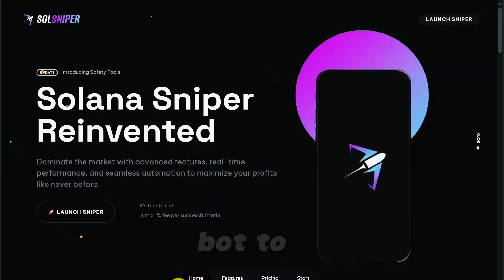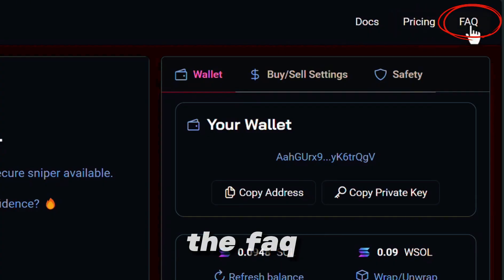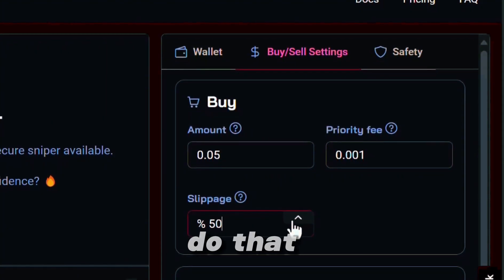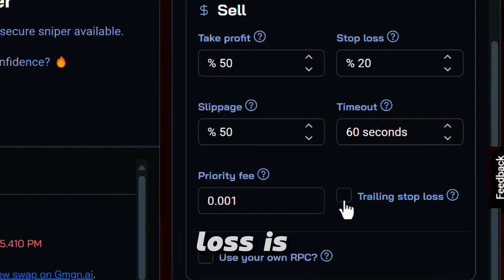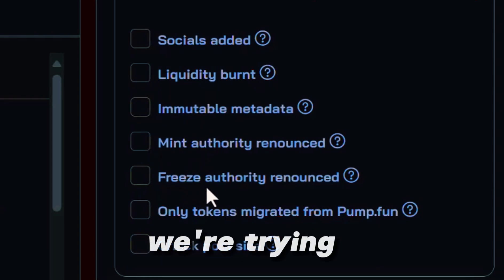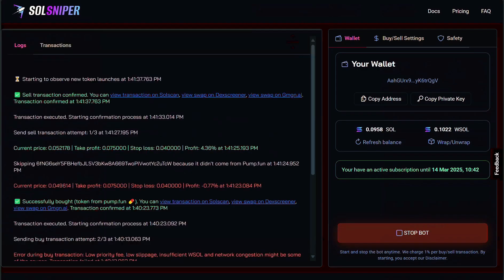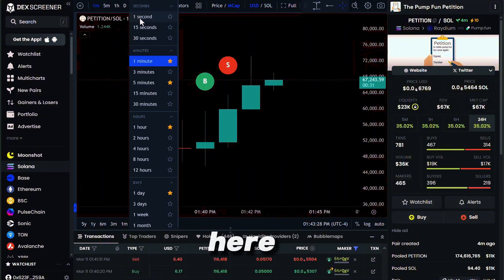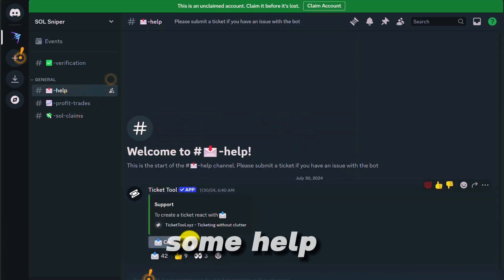SOLANA SNIPER BOT HERE!step-by-step method on how to start catching meme coins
The Solana Sniper Bot is taking over meme coin launches — and in this video, I show you exactly how it works. From sniping new tokens the moment they go live, to front-running trades with lightning speed, the Solana Sniper Bot gives you an edge in a highly competitive market.

Learn how to set up the Solana Sniper Bot, see it in action, and understand how pro traders use it to catch pumps before the crowd. Whether you're flipping meme coins or looking for a strategic tool, this sniper bot built for Solana might be what you need.

✅ What is a Solana Sniper Bot?
✅ How does a Solana Sniper Bot detect launches?
✅ Can you really profit using a Solana Sniper Bot?

📉 Live trade breakdowns
⚙️ Real-time performance
💸 Tips to maximize your snipes

Don’t miss this deep dive into the future of Solana-based crypto trading!